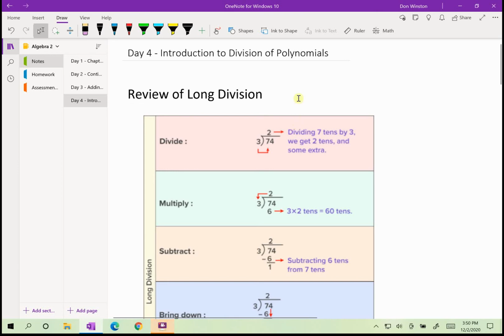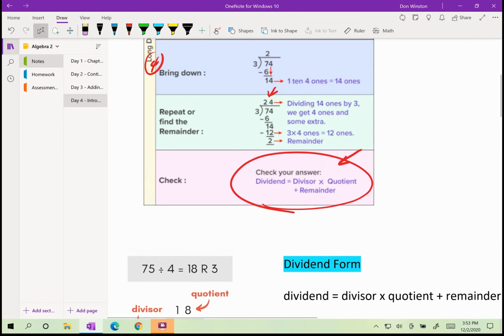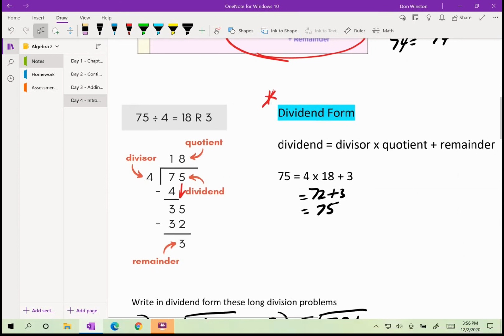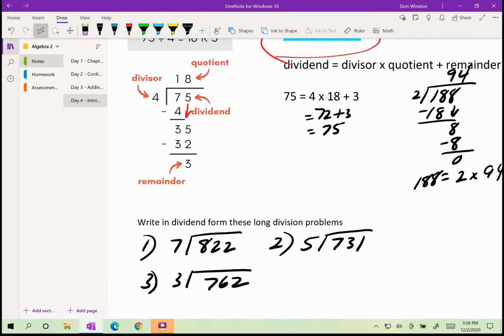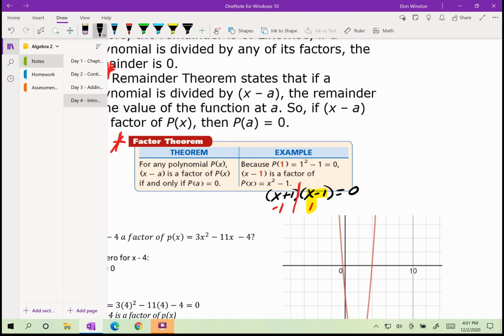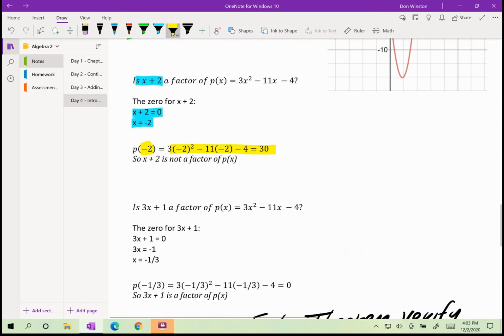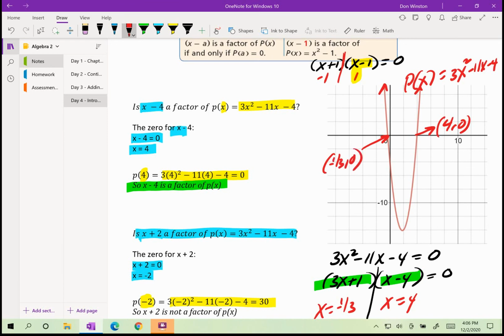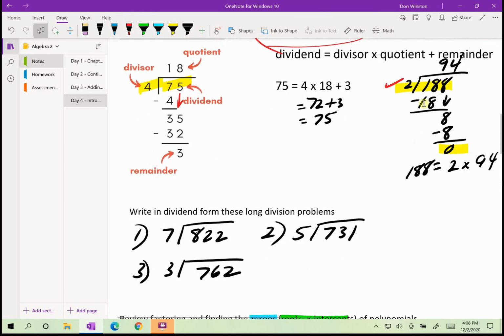Algebra 2 - Intro to Division of Polynomials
Polynomial Operations, Day 4